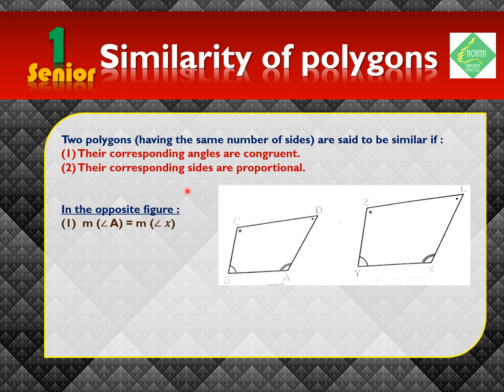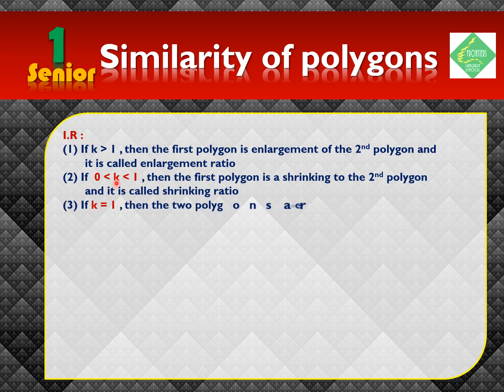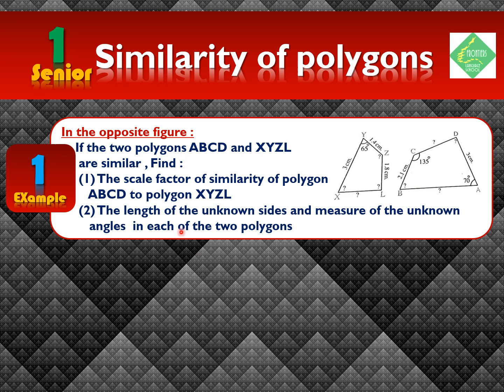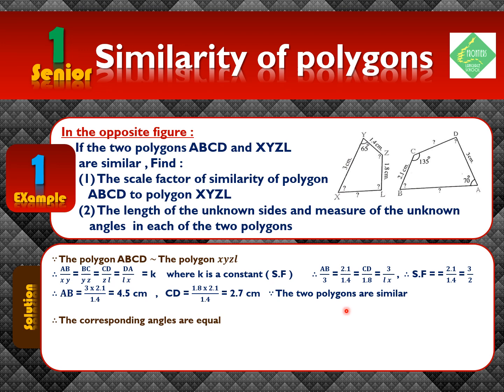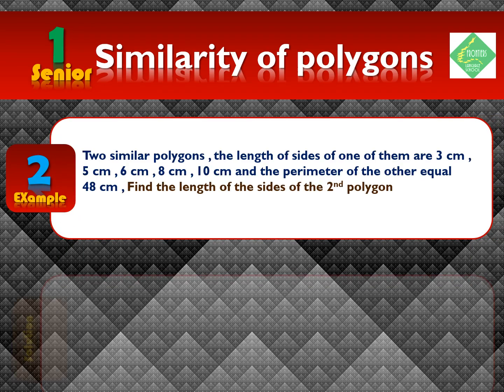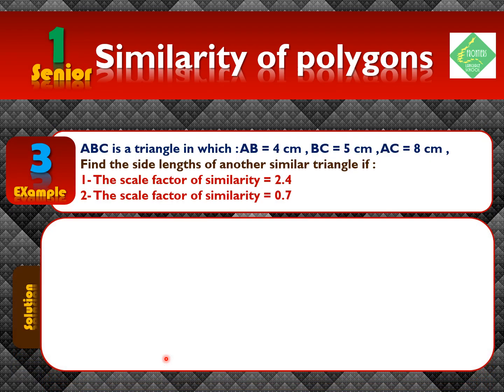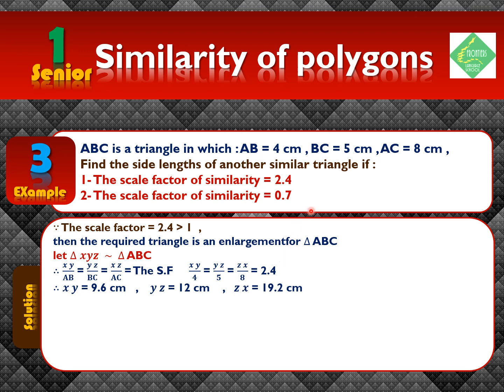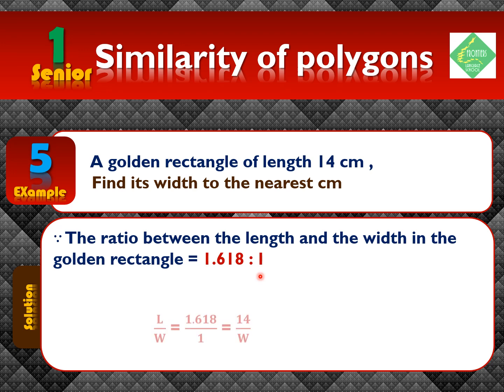Senior 1 - Math